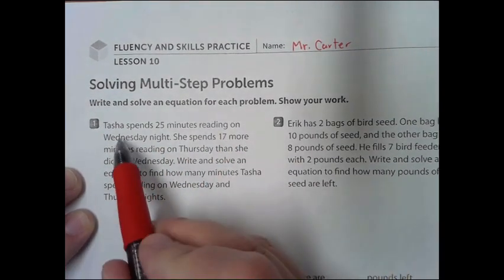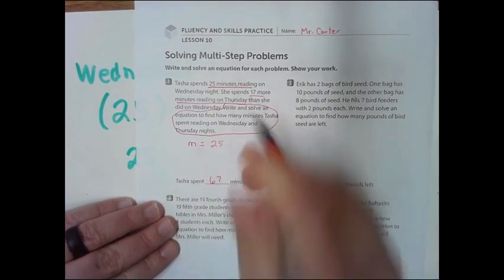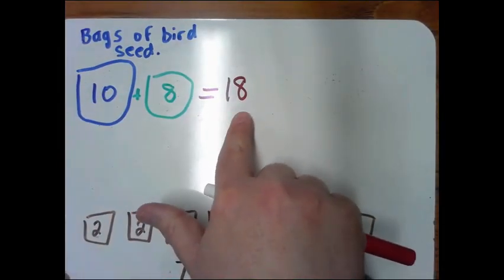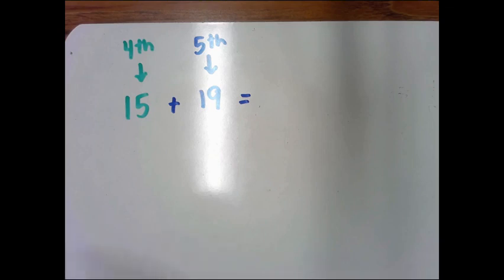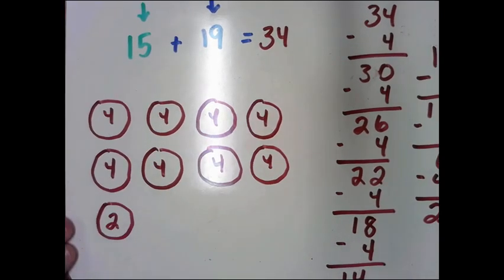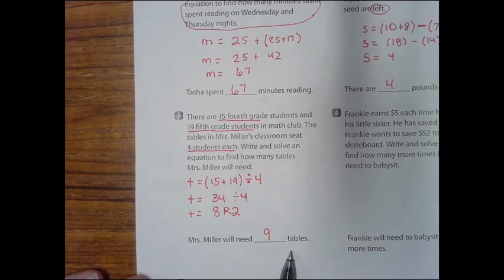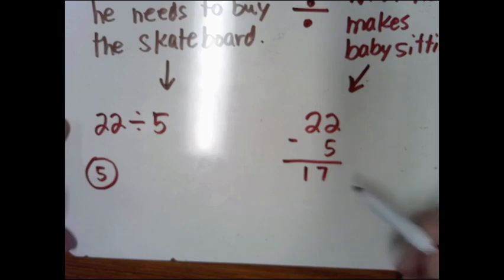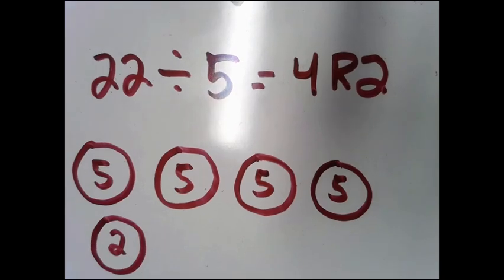Fluency and Skills Practice Lesson 10.2 Solving Multi-Step Problems